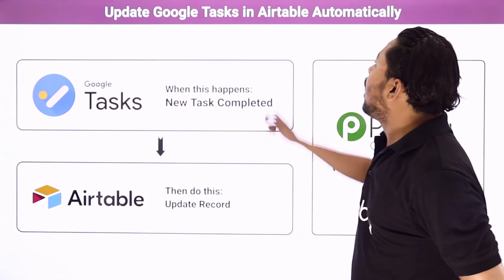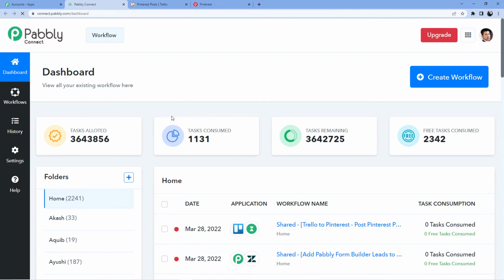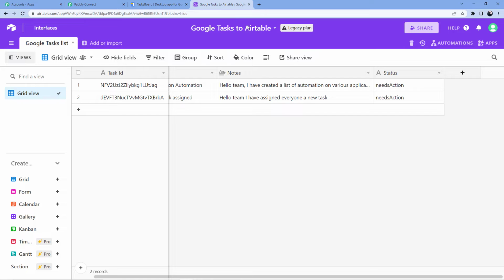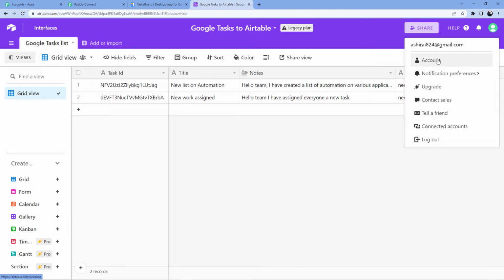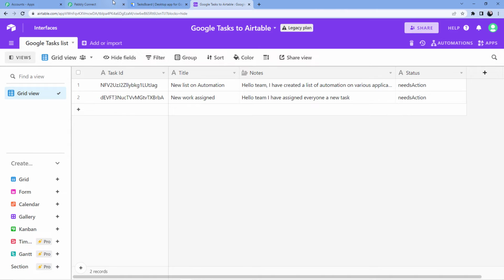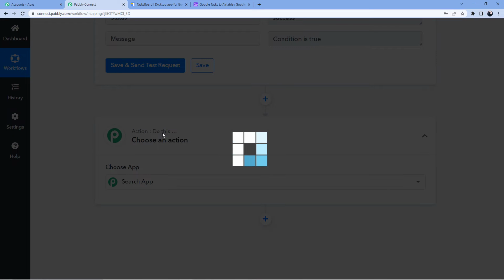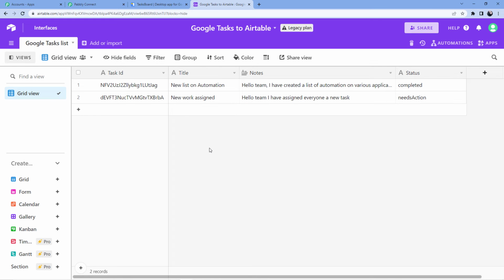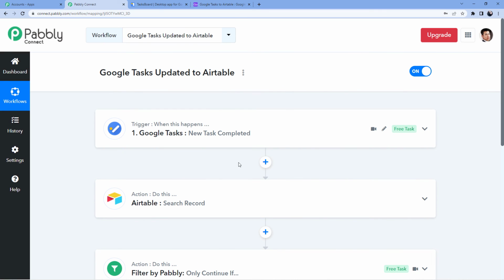Update Google Tasks in Airtable Automatically - Google Tasks to Airtable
In this video, we will learn Google Tasks to Airtable integration, where you can learn to update google tasks in airtable automatically with the help of Pabbly Connect.